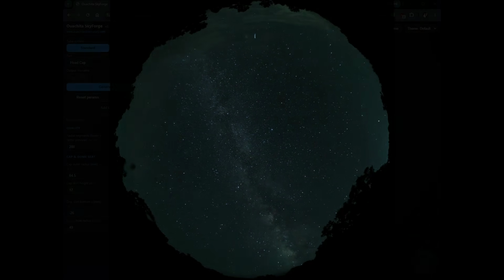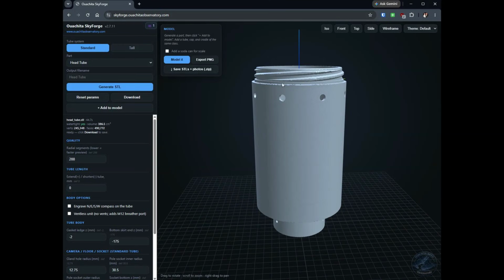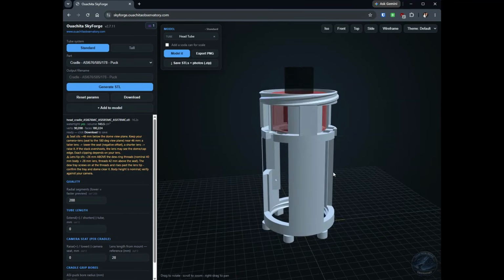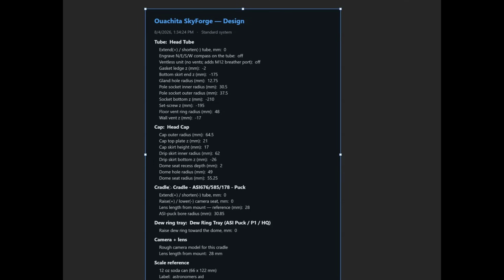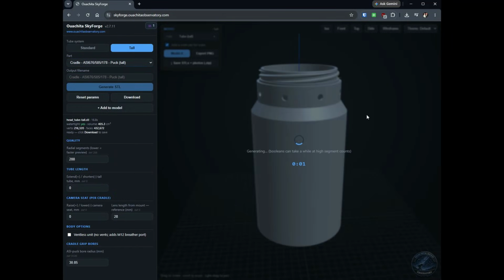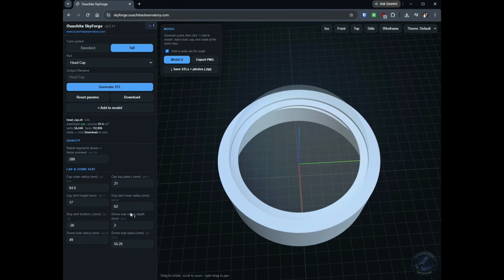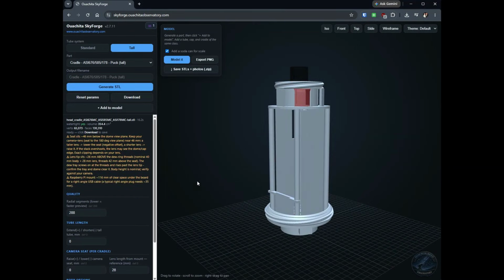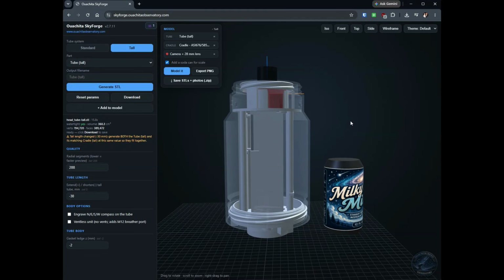Part 1 - Design a Custom 3D-Printed AllSky Camera Enclosure in Your Browser (SkyForge)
Design your own weatherproof AllSky camera enclosure right in your browser — free, and with no CAD experience needed. Pick your camera, Raspberry Pi, and lens, and SkyForge builds print-ready STL files sized to your exact hardware.

In this video:
• What SkyForge is and why we built it
• Choosing the Standard vs Tall tube system
• Selecting your camera cradle (ZWO ASI, Player One, Raspberry Pi HQ, and more)
• Adjusting length, camera seat, and lens with a live 3D preview
• Modeling the full assembly (with a soda-can scale reference)
• Downloading every STL plus the auto spec sheet and angle photos

What you'll need: just a web browser. No install, no account, no CAD.

Chapters:
0:00 Intro
0:14 Go to skyforge.ouachitaobservatory.com
0:33 Navigating the interface
1:24 Generate your standard head tube
3:00 Generate your standard cradle
3:59 Generate your headcap
4:17 Generate your dew ring tray
4:33 Create and view your standard model
4:54 Download your design
5:49 Designing a tall model
6:36 Generate your tall cradle
8:16 Create and view your tall model
8:48 Customizing individual components

Why Does This App Exist?
A group of us love watching the night sky—whether through a telescope or just looking up.

Building an AllSky camera seemed like the obvious next step, but we quickly ran into a problem: everyone wanted something different. Different cameras, computers, sensors, electronics, and enclosure sizes.

Rather than design dozens of separate printable enclosures, we built SkyForge—a modeling tool that lets you adjust the enclosure to fit your own hardware and requirements.

And that’s how SkyForge came to be.